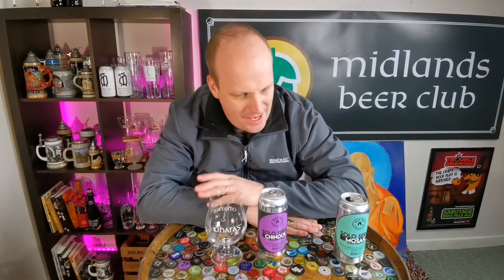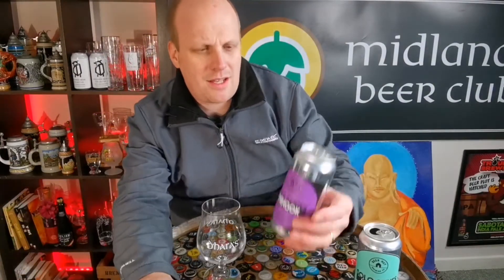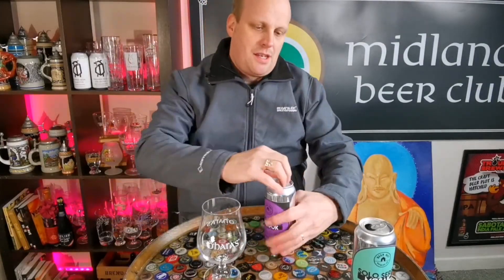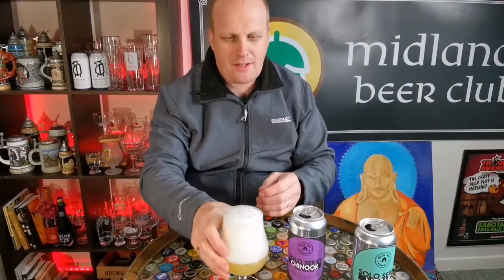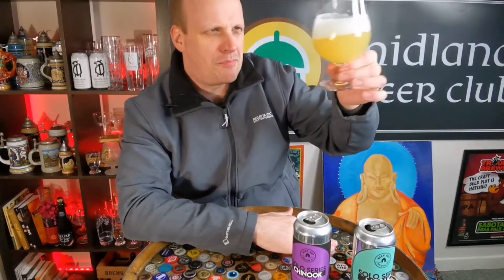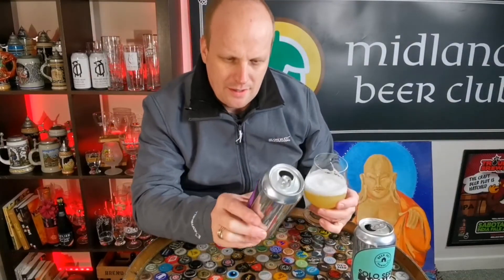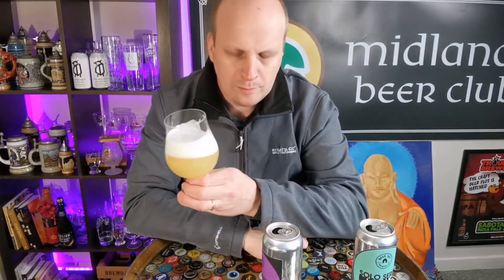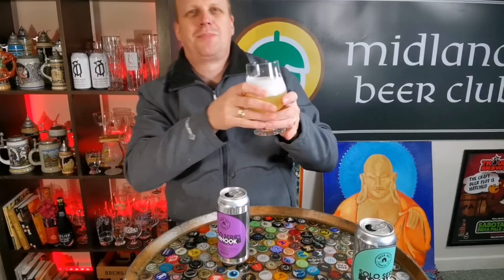Chinook hops are underrated imo. My view on this brew from Beer Hut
Craft beer review from Beer Hut Kilkeel County Down

Herbal spicy and grapefruit hop aromas and flavours in this highly carbonates beer.